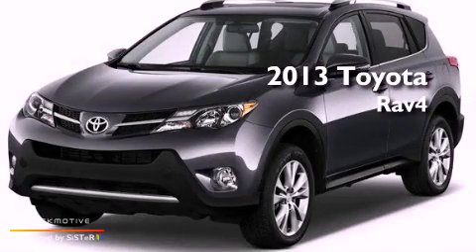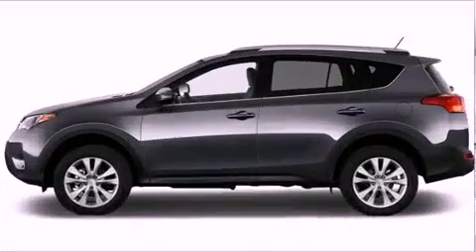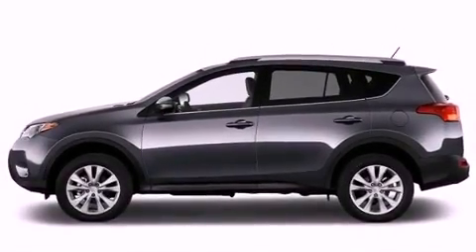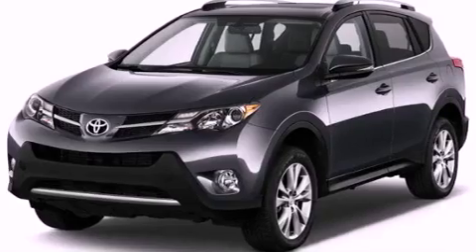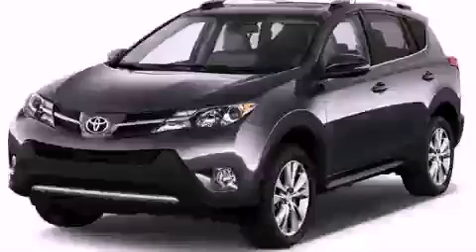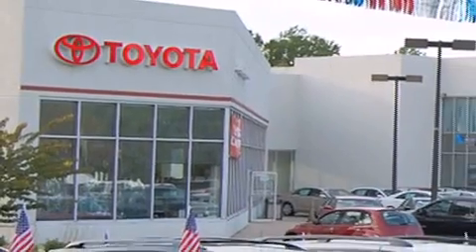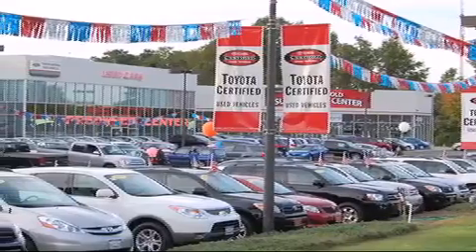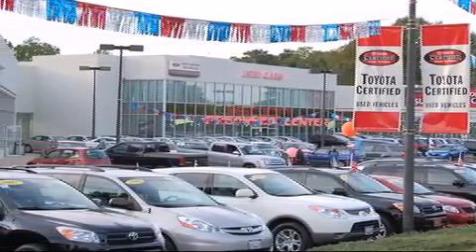2013 Toyota Rav4 Freehold NJ 7728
Year : 2013
 Make : Toyota
 Model : Rav4
 Engine : Gas I4 2.5L/152
 Trans . : Automatic
 Exterior : Black
 Miles : 5
 Interior : BLACK
 Stock : FT31251